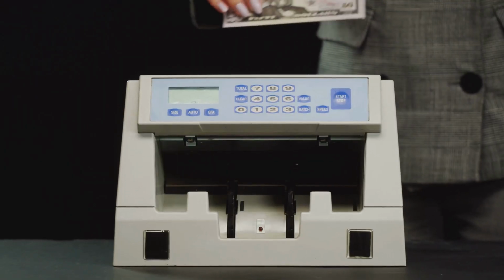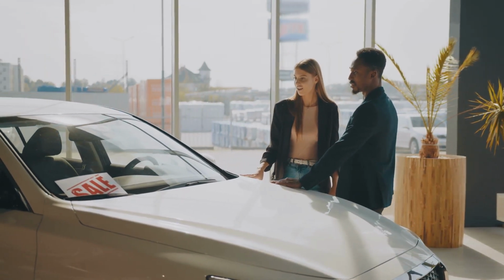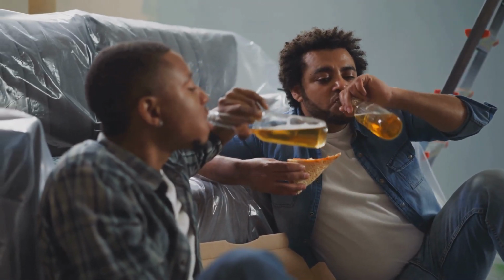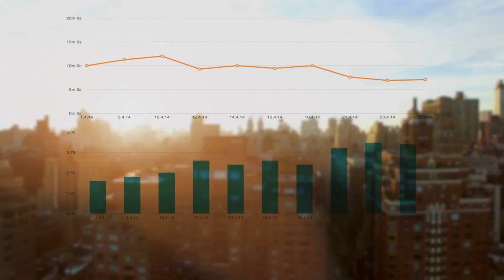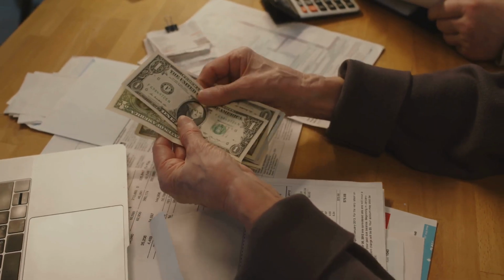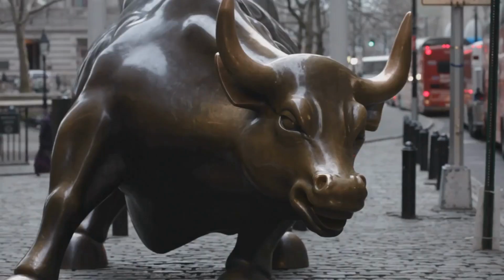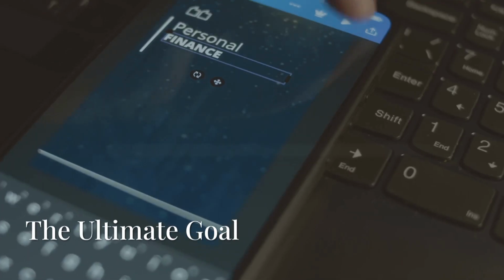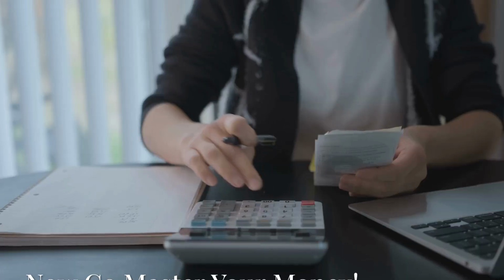10 Financial Terms You Must Know (Made Ridiculously Simple)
Want to master the language of money? Understanding financial terms is the key to making smarter decisions, growing your wealth, and achieving financial freedom! In this video, we break down the most important financial terms-from assets vs. liabilities to compound interest, inflation, liquidity, and more!

📈 Whether you're just starting your financial journey or looking to sharpen your money skills, this beginner-friendly guide will help you speak the language of finance with confidence. Plus, stick around until the end for the one financial term that can change your entire outlook on wealth!

🔥 What You'll Learn:
✅ The difference between assets & liabilities
✅ How to calculate your net worth
✅ Why compound interest is the key to building wealth
✅ The impact of inflation on your money
✅ How bull & bear markets affect your investments
✅ The secret to financial freedom 🚀

👉 Don't let financial jargon hold you back-start learning today!